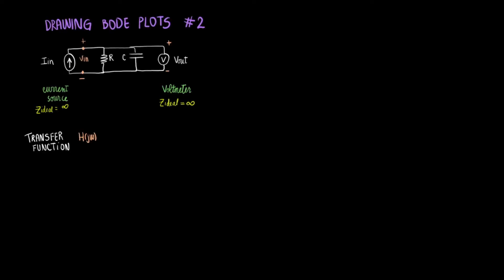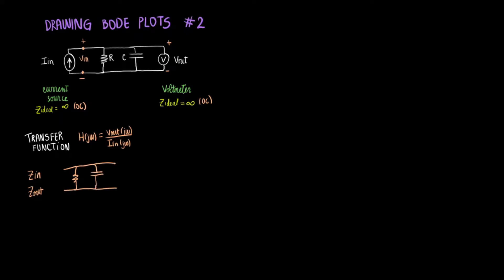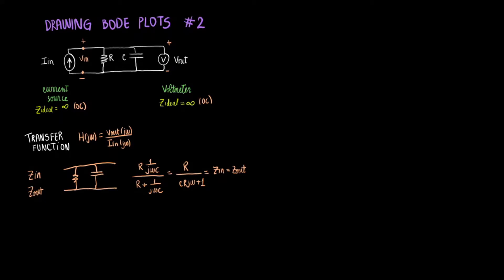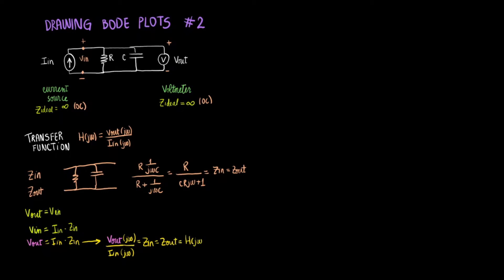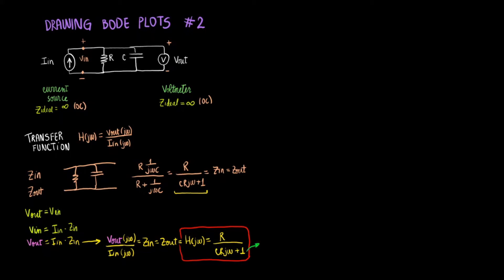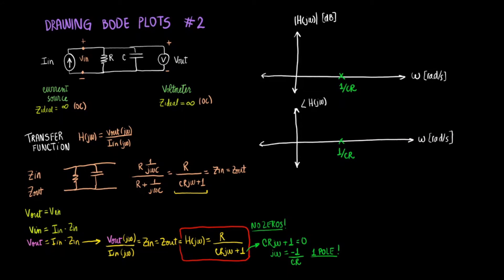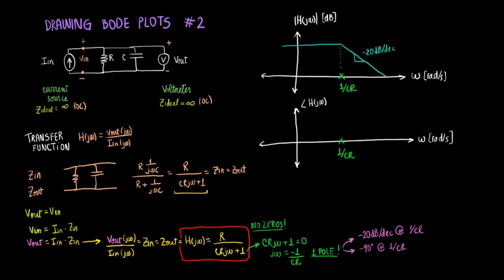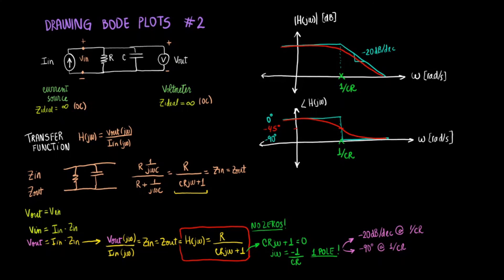Drawing a Circuit Diagram's Bode Plots | Practice Problem 2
Here we will investigate a circuit diagram with a current source at the input and a voltmeter at the output. We will be finding its transfer function, then drawing its bode plot. Note that we will be getting the bode plot of a low pass filter! We hope you will enjoy this.